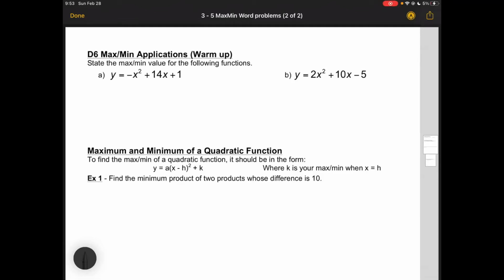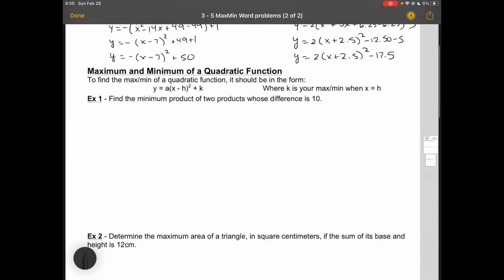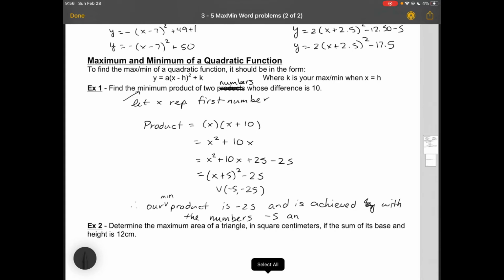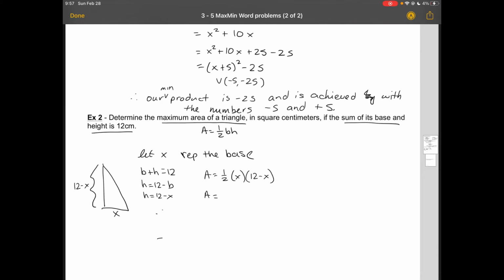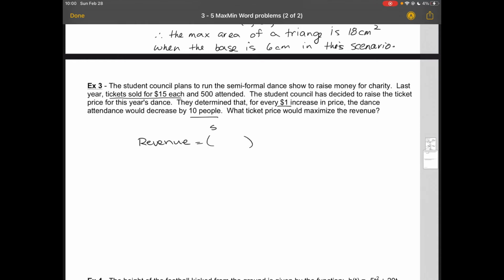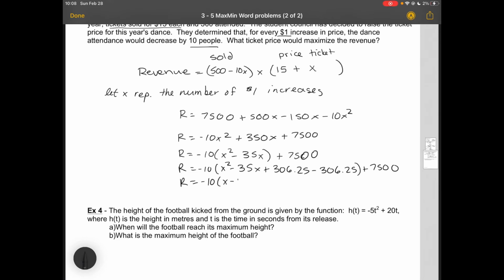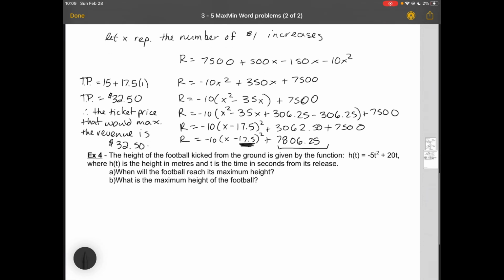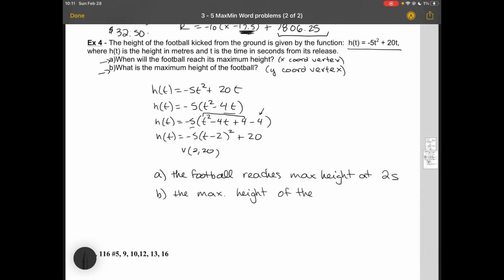3-5 MaxMin Problems MCR3U